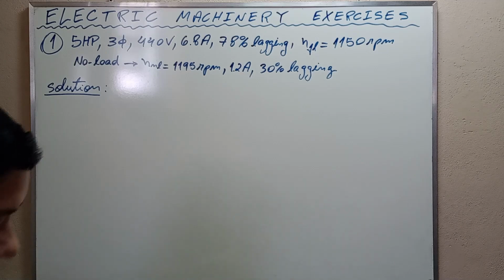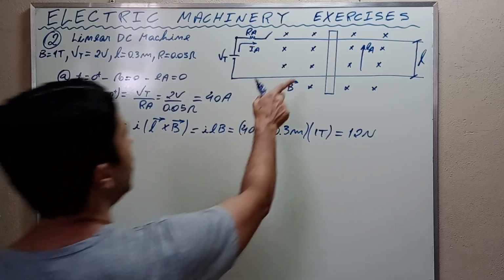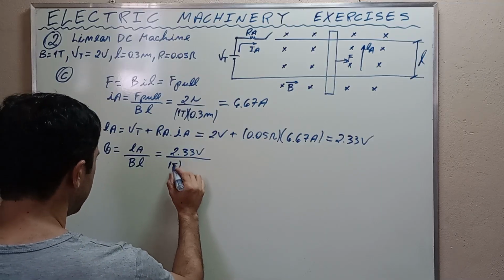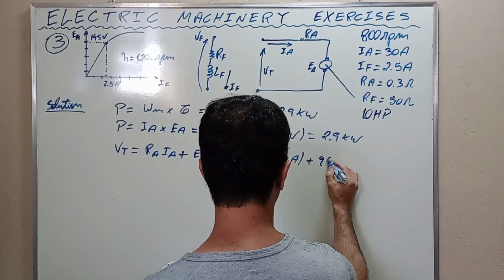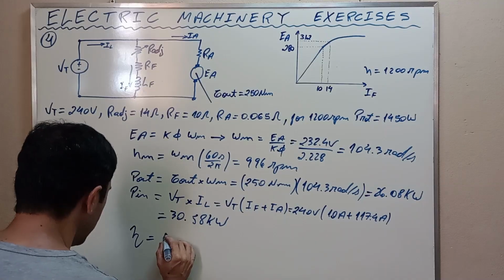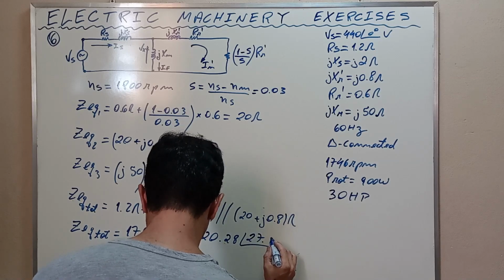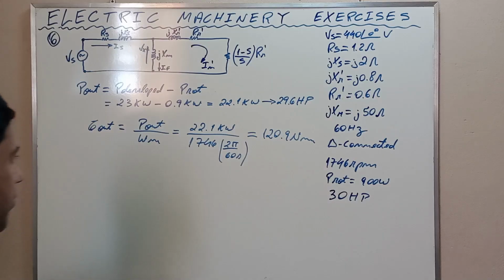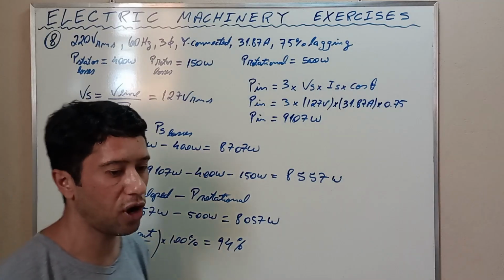ELECTRIC MACHINES EXERCISES - DC AND AC MACHINES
This video is a compilation of exam questions on DC and AC Machines.

00:00:00 Introduction
00:00:30 Question 1
00:10:31 Question 2
00:36:18 Question 3
00:48:12 Question 4
01:03:46 Question 5
01:12:58 Question 6
01:35:58 Question 7
01:44:27 Question 8